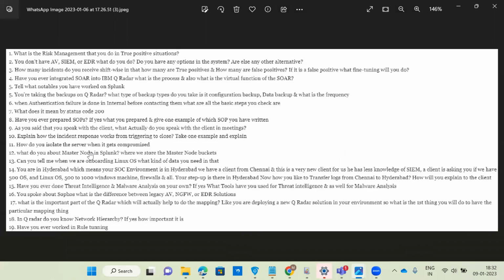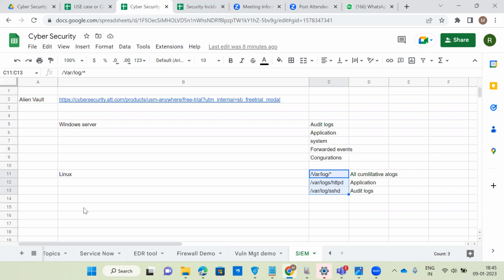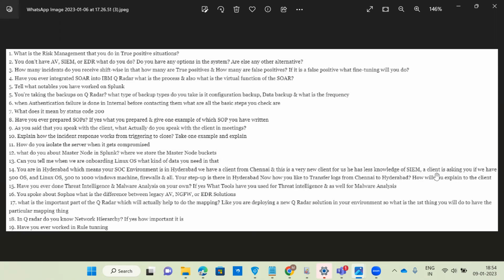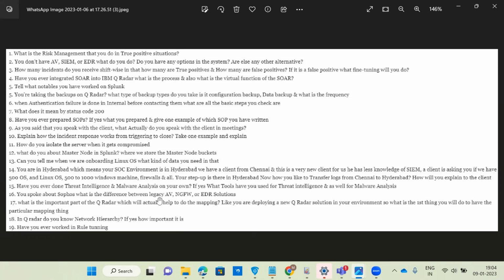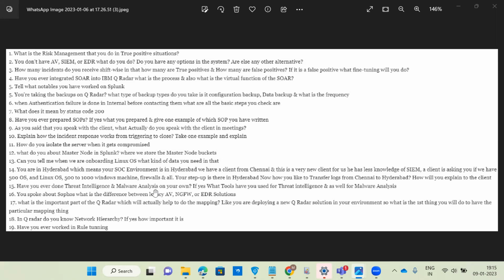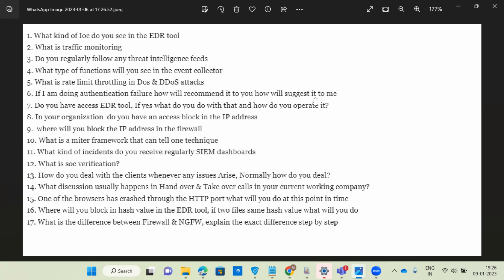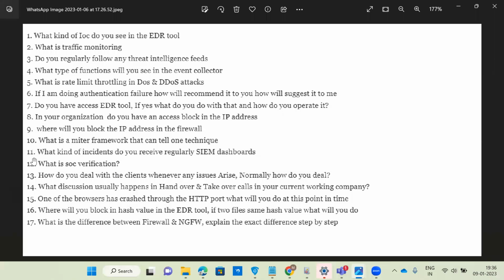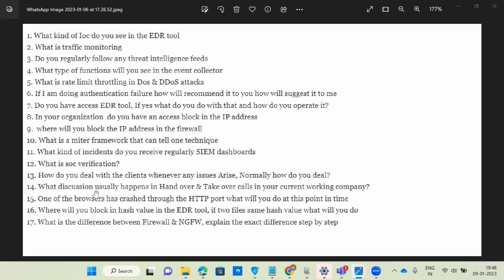SOC interview Q&A--cybersecurity